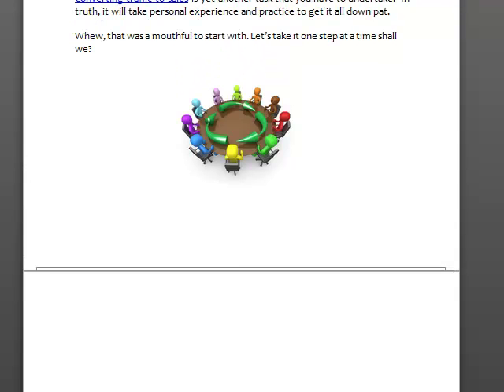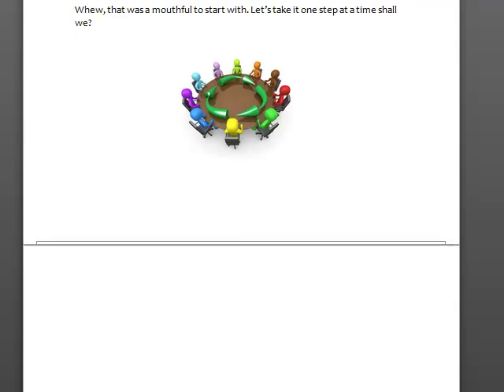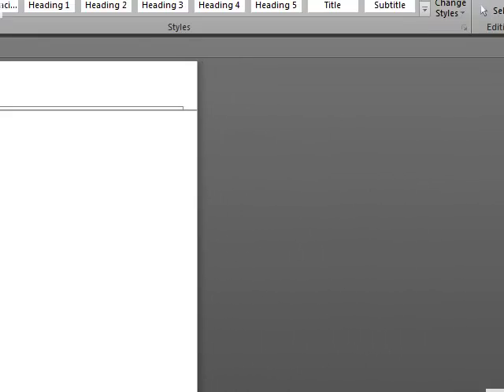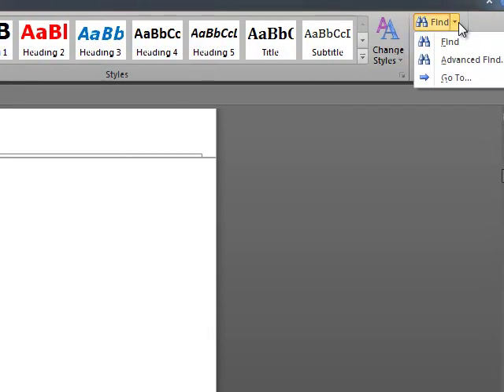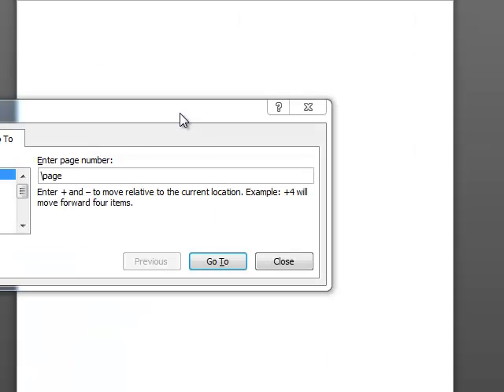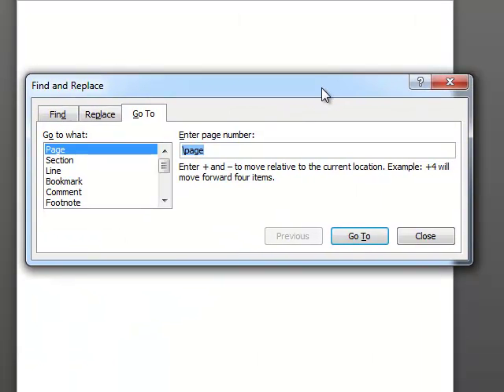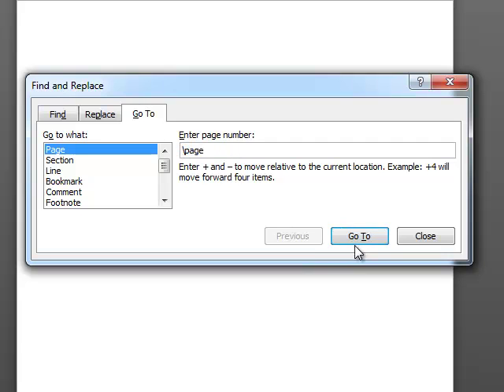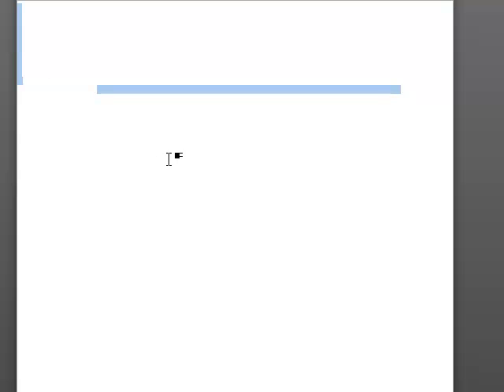Deleting Removing A Page Windows 2007 or 2010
Bruce Stewart has for you a video about deleting a page you do not want when using Microsoft Word 2007 or 2010. This is a common issue when you are creating an ebook or report for your online business.